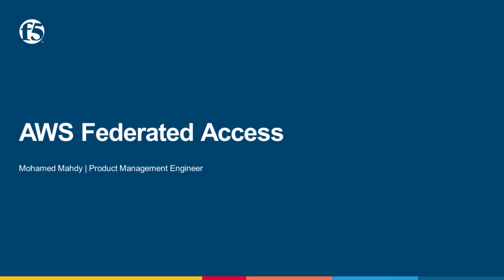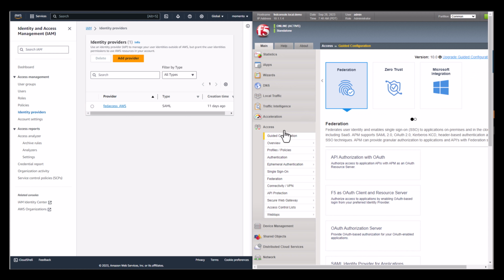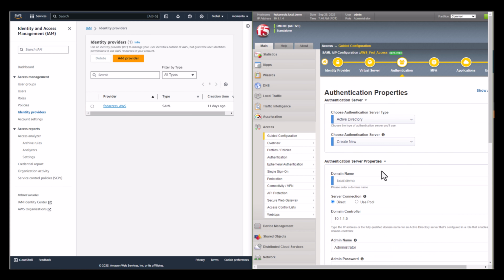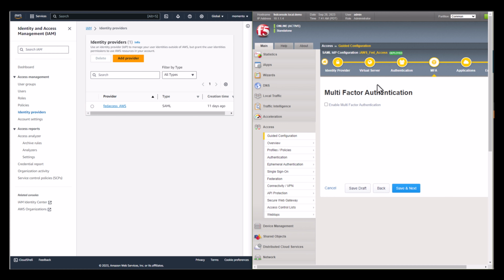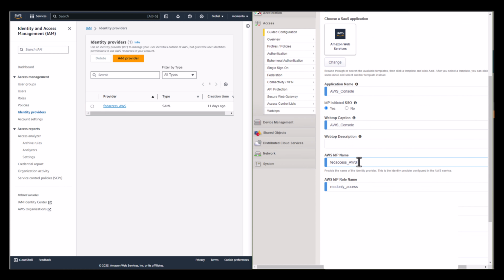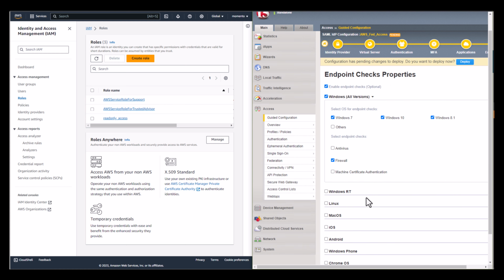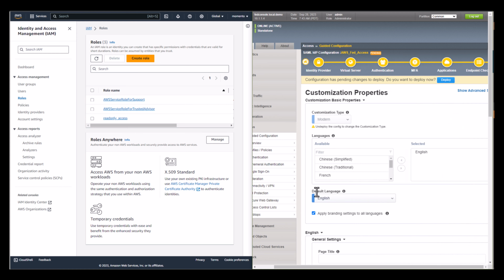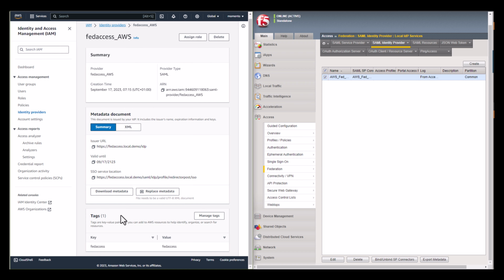Enhancing Security with AWS Console Federated Access via F5 BIG-IP APM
In this video, Muhammad demonstrates the implementation of AWS Console Federated Access using F5 BIG-IP APM as an identity provider. The session covers the setup process, key configurations, and best practices for enhancing security through federated access. Viewers will gain insights into integrating F5 with AWS to streamline user authentication and improve access management.